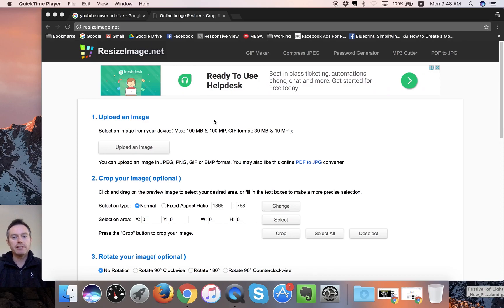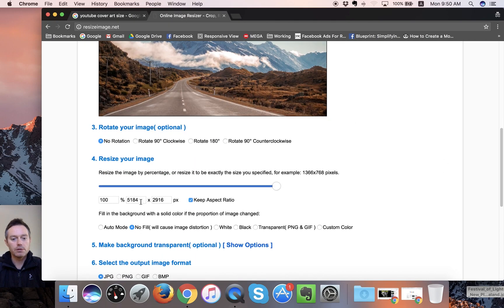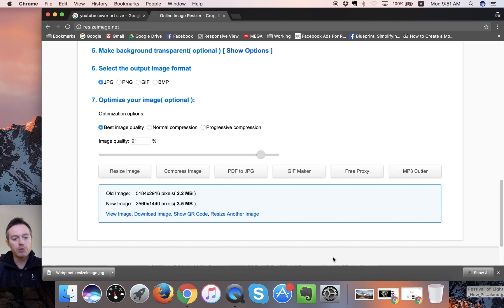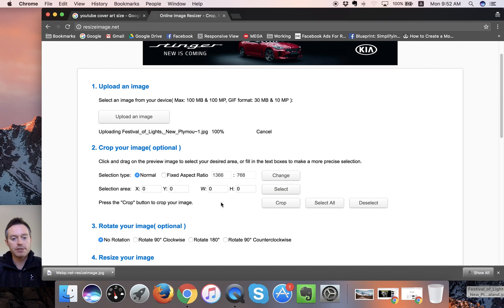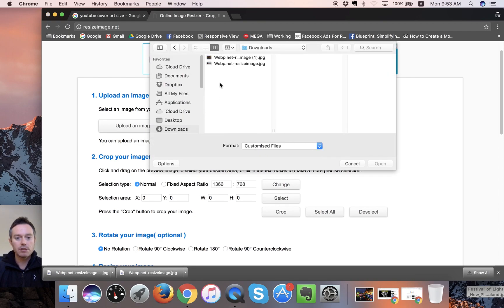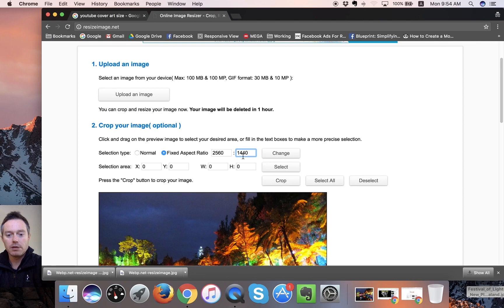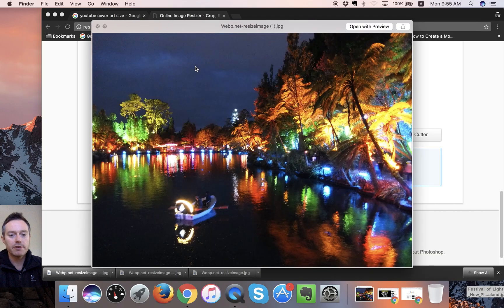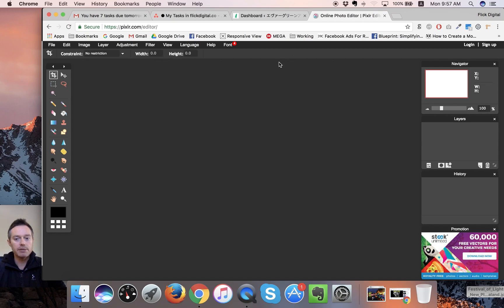How to resize an image for YouTube Channel Art online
If you need to resize an image to certain dimensions, like for YouTube channel art (the YouTube banner) here's a quick and easy way to do it using a free online tool.

Hope this helps someone, and check out for a tutorial using a free Chrome extension to do the same.